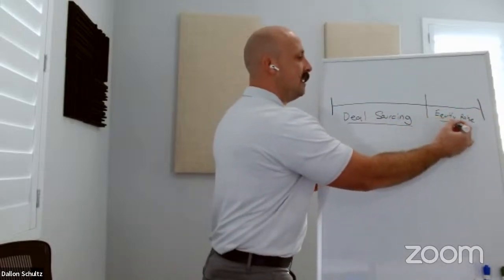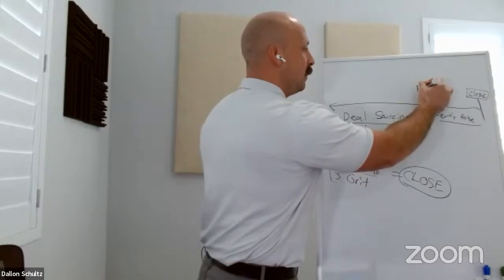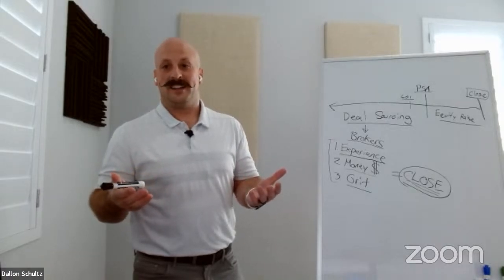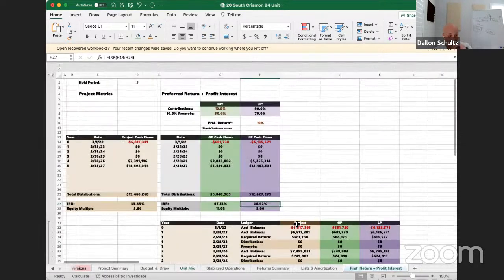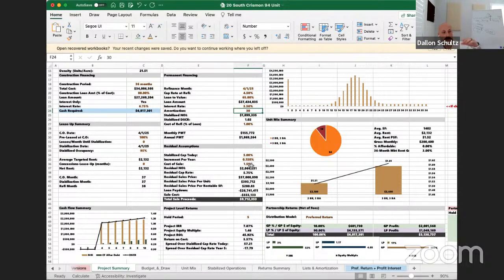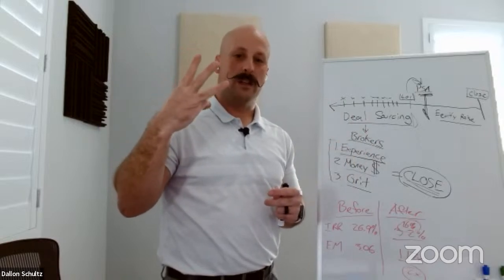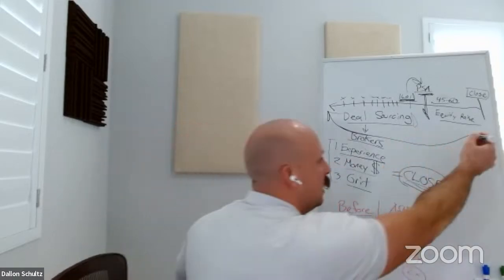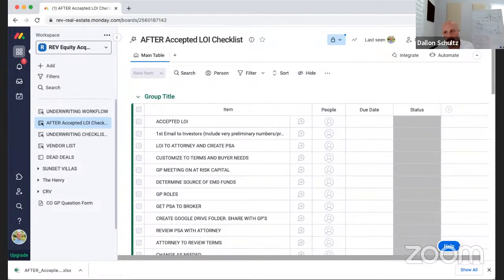Multistreaming with Restream.io